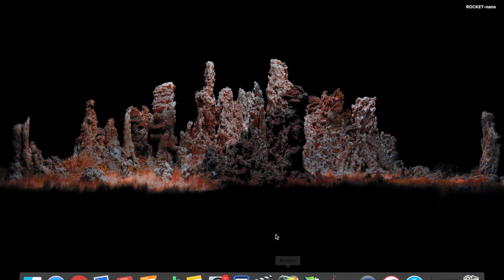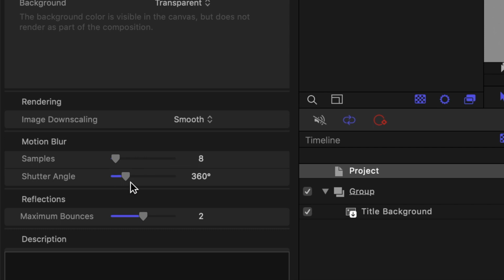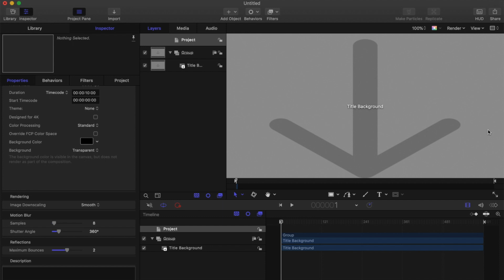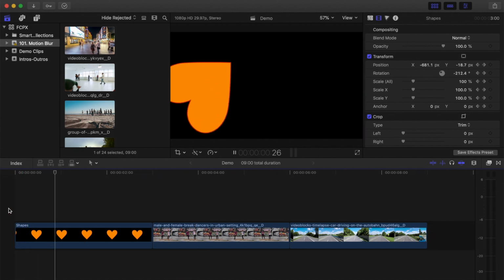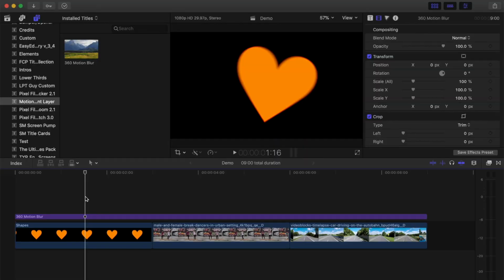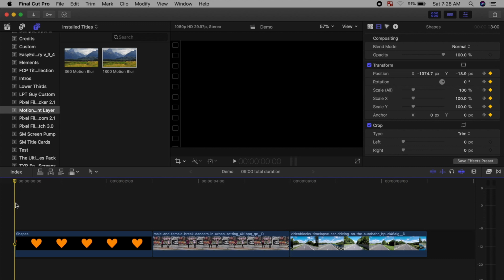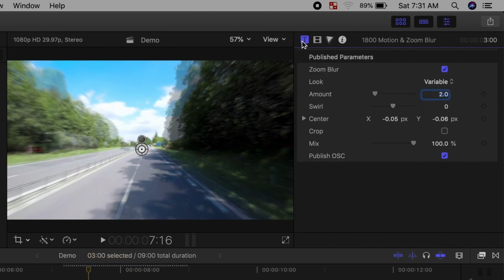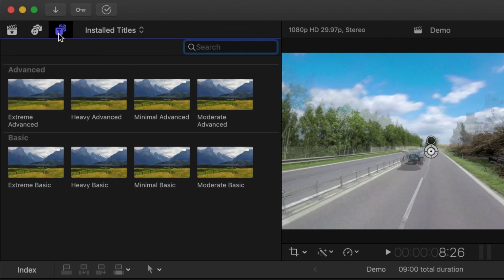Motion Blur Effect in Final Cut Pro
Learn how to create and publish your own Motion Blur Effect in Final Cut Pro using Motion 5. A simple step by step tutorial that achieves the same Motion Blur effect as many paid plugins. Save your money and make your own Motion Blur Effect for use in Final Cut Pro.